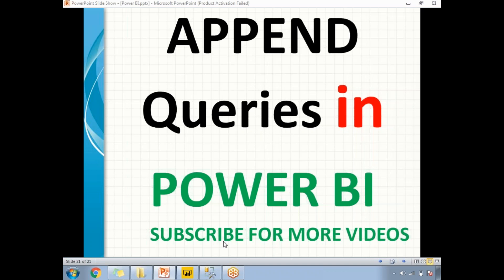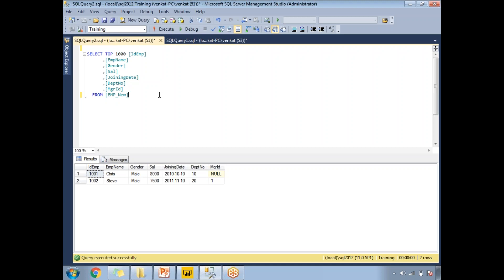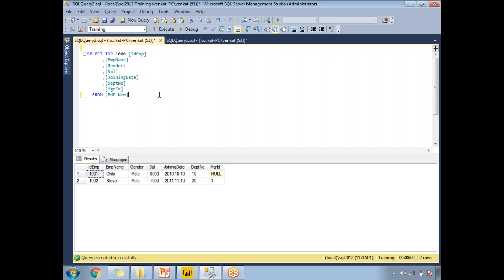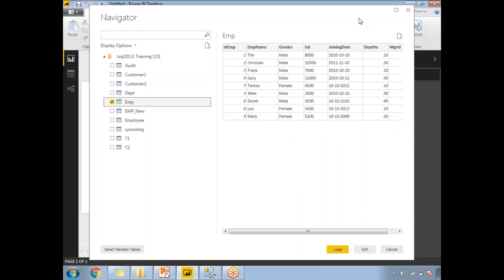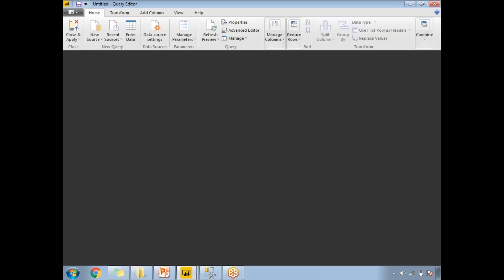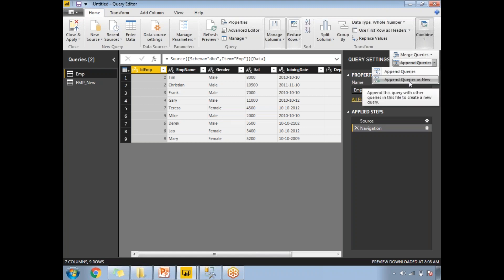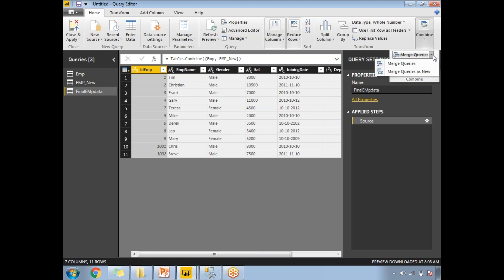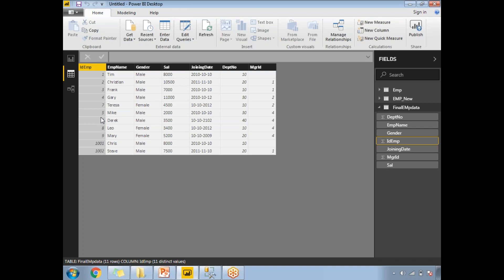Append Queries in Power BI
Append 2 tables in power bi
Append Query Power BI
Edit Queries in Power BI